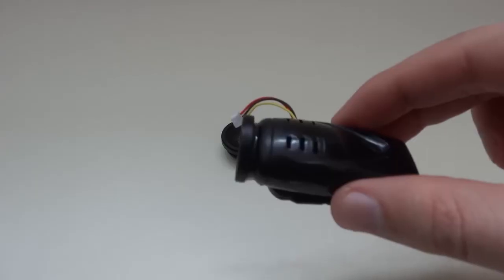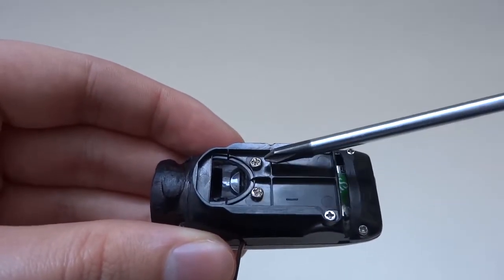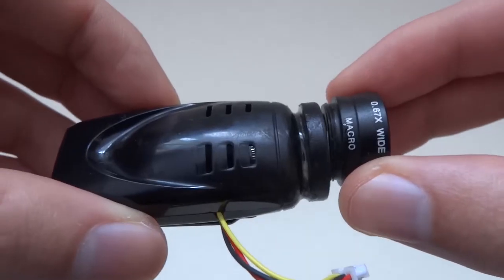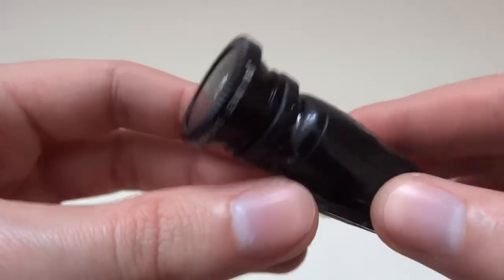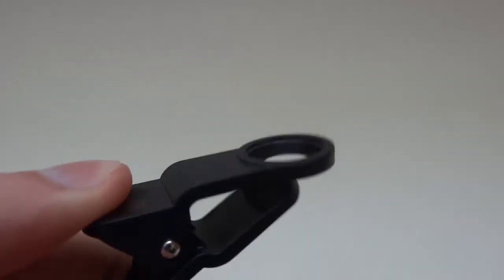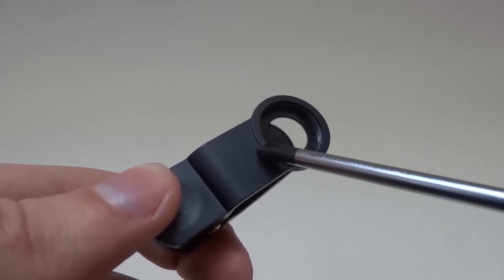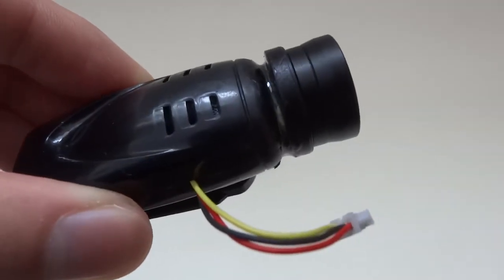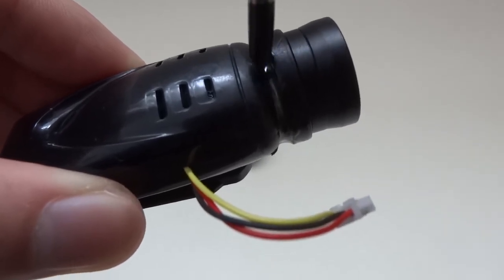SYMA X5 camera interchangeable lens mod GUIDE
Simple and cheap (under $2) modification of the SYMA X5 stock camera, which gives possibility to change between standard, wide and super-wide FOV.
In the next video I will show you a comparison between sample clips from different lenses.